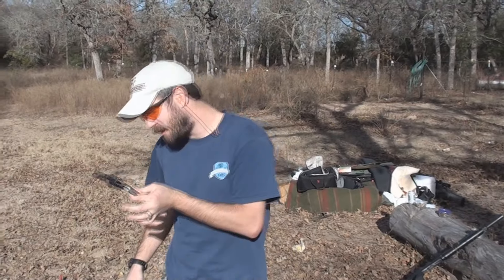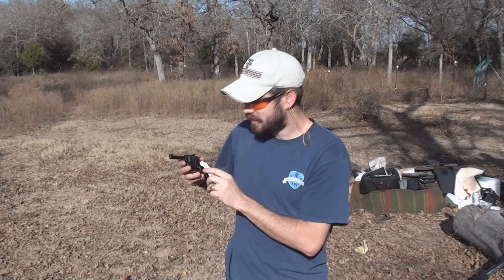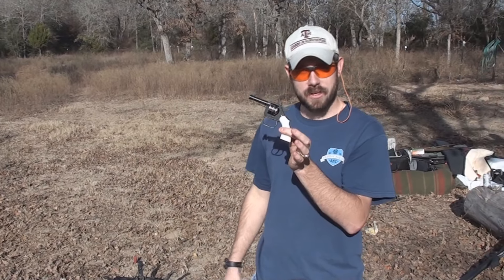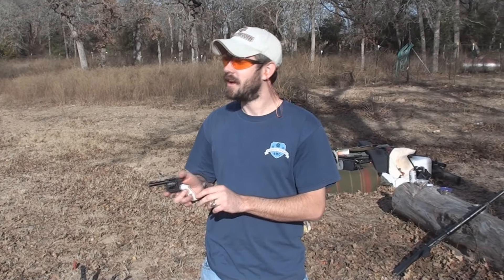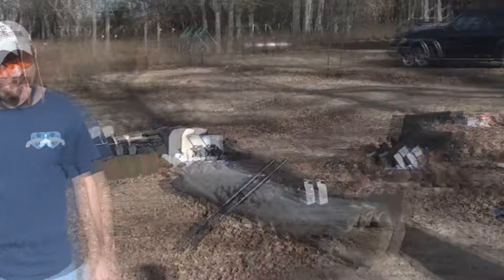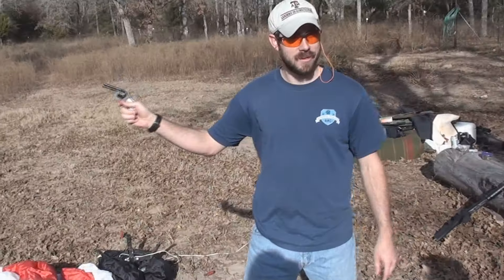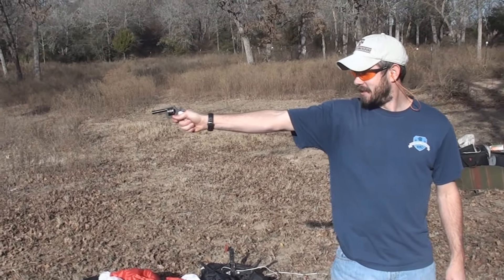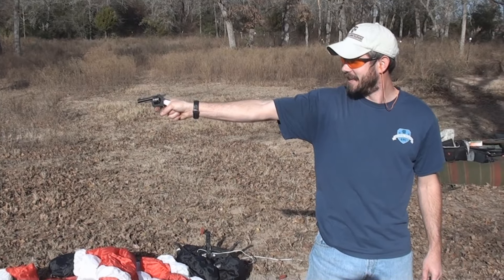Cheapest Gun In the World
Here is a revolver that was purchased as a display only piece.  He decides to shoot it anyway.  It didn't go as planned.